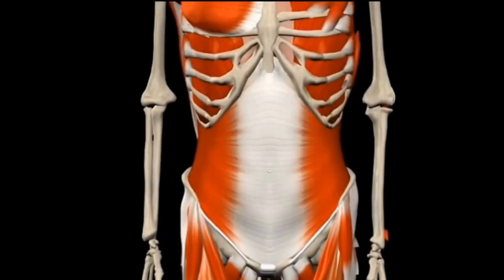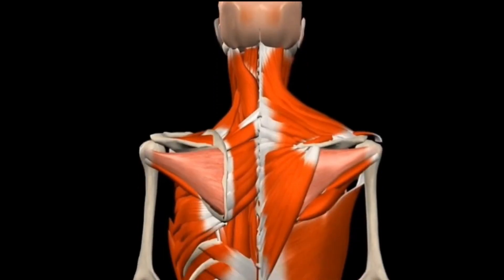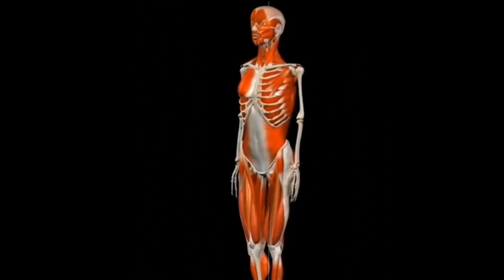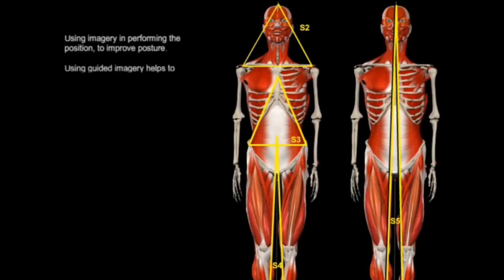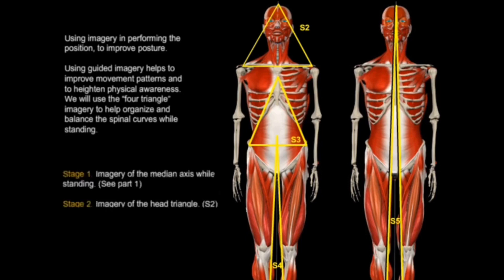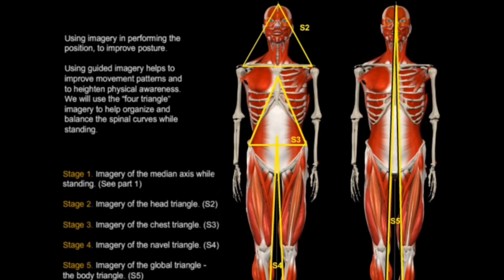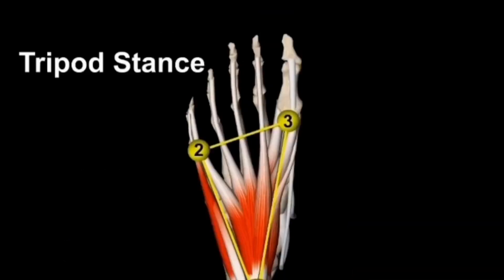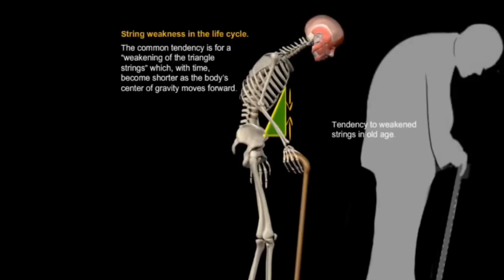The importance of posture correction in relation to daily activities of life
Hello all I am coach Castle a certified biomechanics educator and trainer, nutritionalist, meditation guide, sleep specialist, respiratory specialist and much more!

Have you ever considered online coaching?

It's a chance to work together and receive an education from coach Castle, Hands-On education, assessments, strategizing, and much more

The best part is, you can do it anywhere in the world and at any time.

Want to see if we are a good fit check out my resources linked below

Everything custom made and tailored fit to your lifestyle needs and requirements what do you have to lose?

Want some help building your best body ever? Here are 5 ways I can assist whenever you're ready

1) Want to be your own coach? Just download one of my many books or purchase any of my flashcards, keychain gyms, portable gyms, self help tools, daily planners, or assorted trackers.

2) Want personalized help? Check out my  VIP one-on-one coaching services.

3) need a custom meal plan but don't know where to start? Find it here.

Tags: generally speaking copy and paste the same tags over and over but if the video has to do with breath work instead of buying mechanics change the hashtags to respiratory for example etc etc

4) Want a workout plan? Whether you're a beginner or an experienced weightlifter, you want to have to best frequency, volume, intensity, sets and rep plan and be following it to the best of your ability to make serious gains. Need help? Look no further than here. Coach Castle's biomechanical bodybuilding book

5) And if none of that tickles your neurons, you might like all the simple, practical, and evidence-based teachings over at my podcast. Linked here...

If you would like what I do here and would like to support me or my channel please consider a donation to my gofund me...